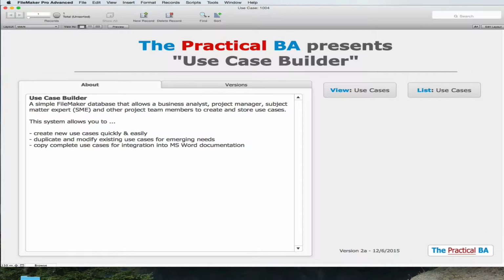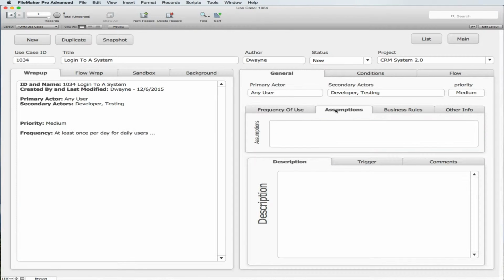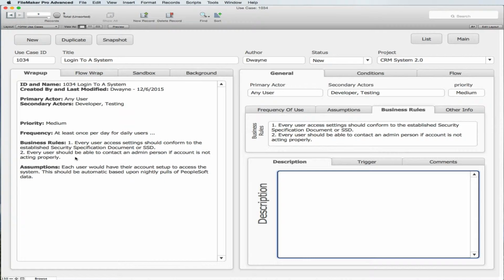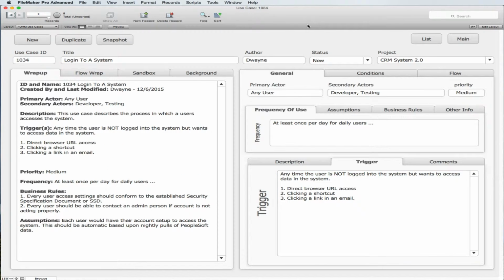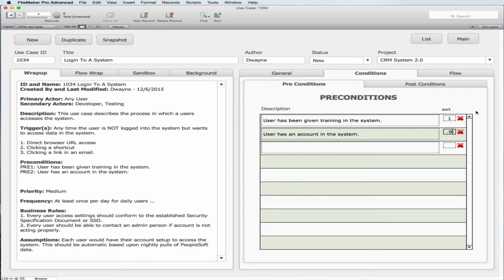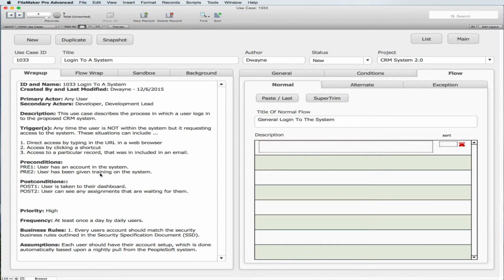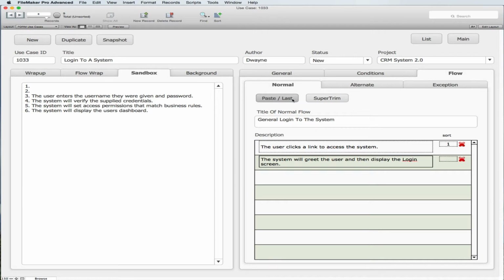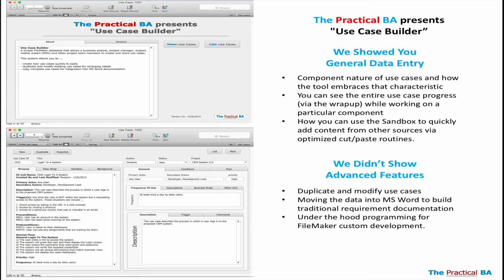Use Case Builder: The Demo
A demonstration of the Use Case Builder in a practical setting.